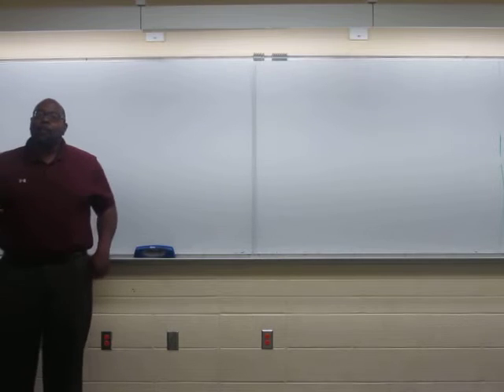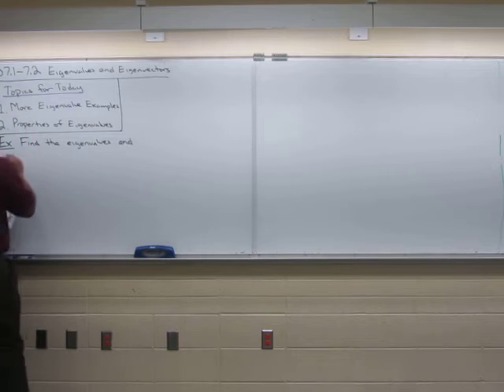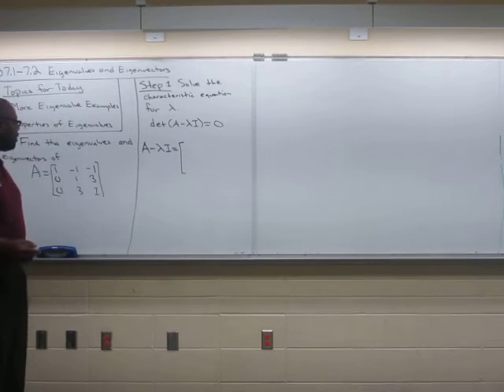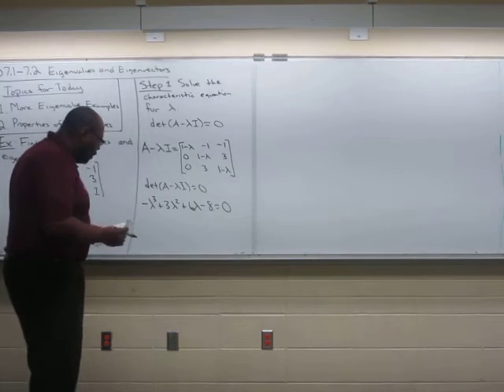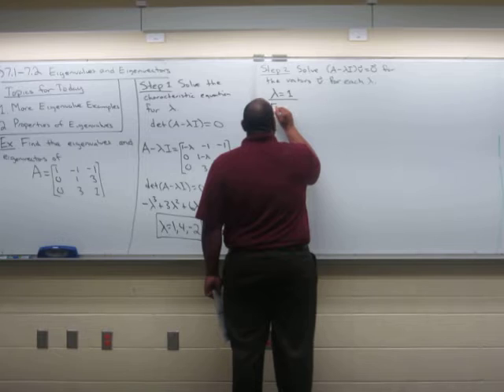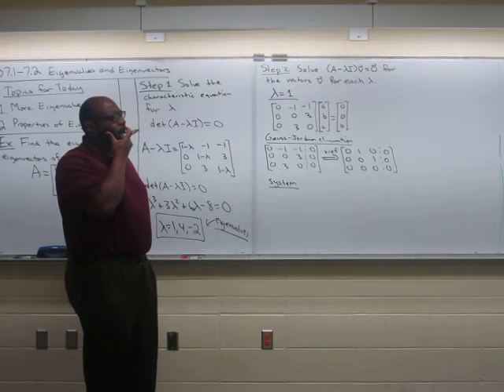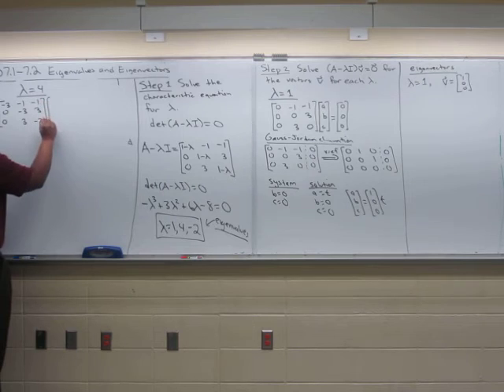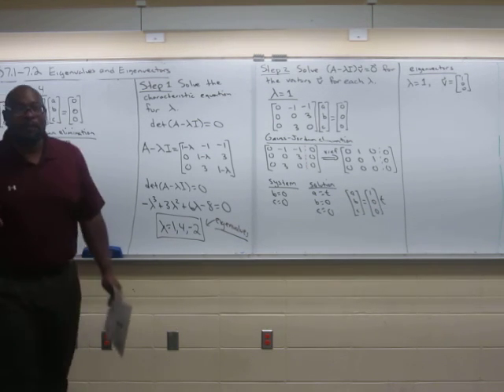Section 7.1-7.2 More Eigenvalue Examples (Part 1)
Dr. Wesley lectures on Eigenvalues and Eigenvectors.